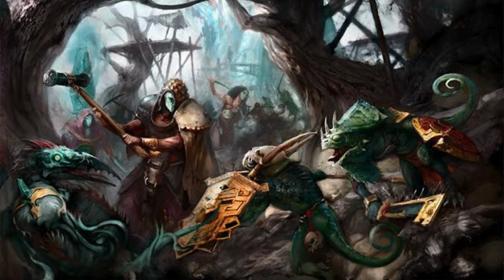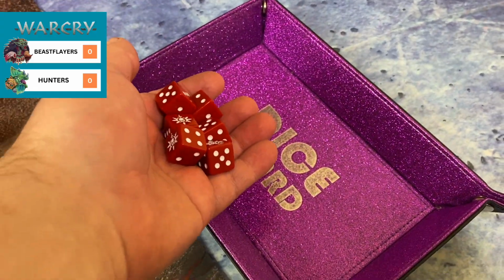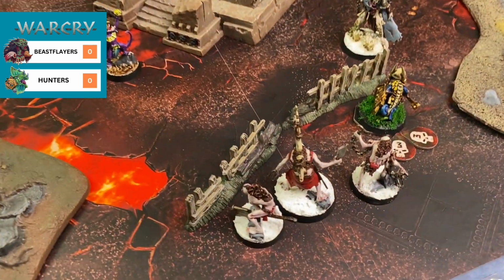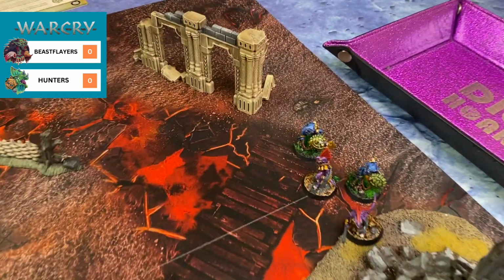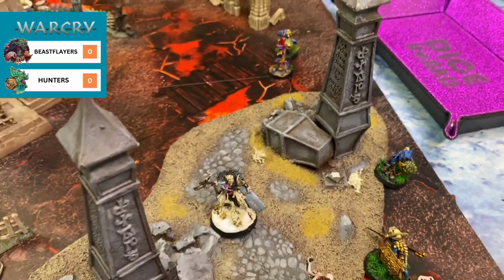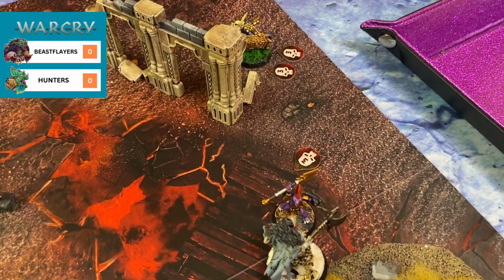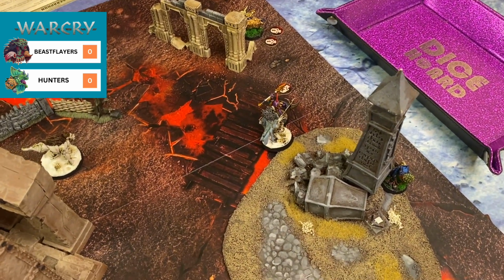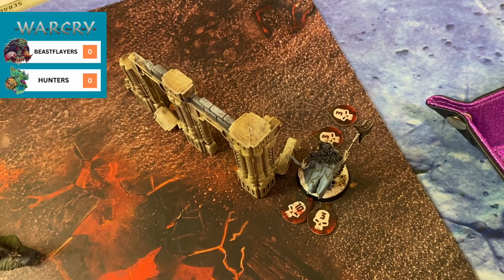Warcry Battle Report: Royal Beastflayers vs Hunters of Huanchi